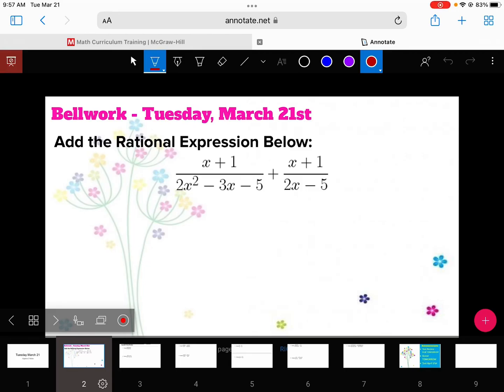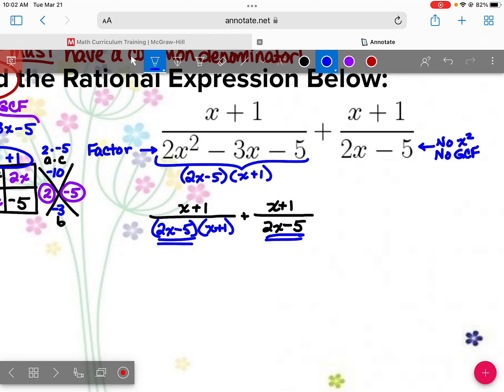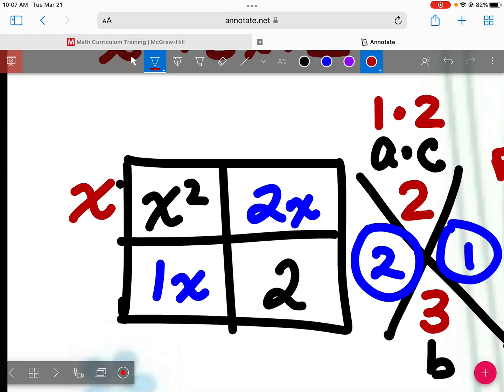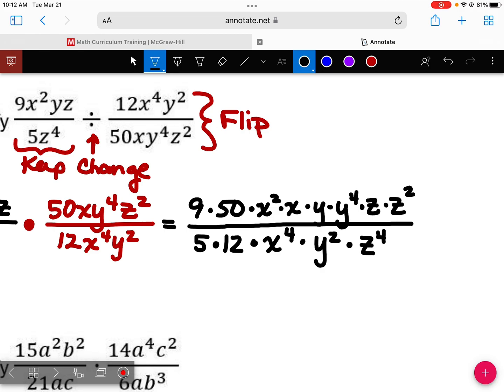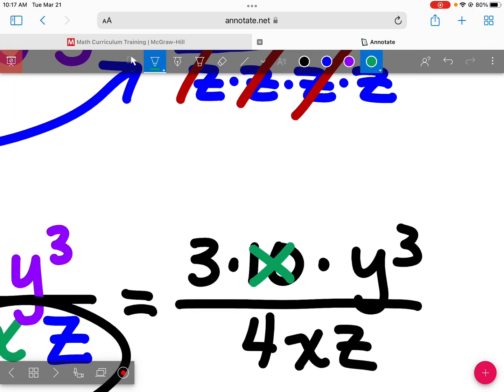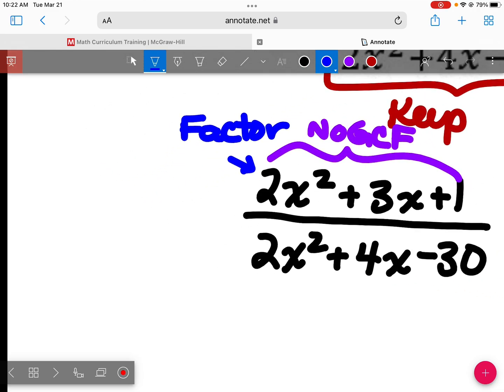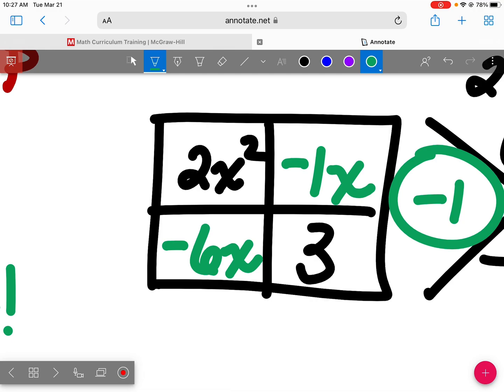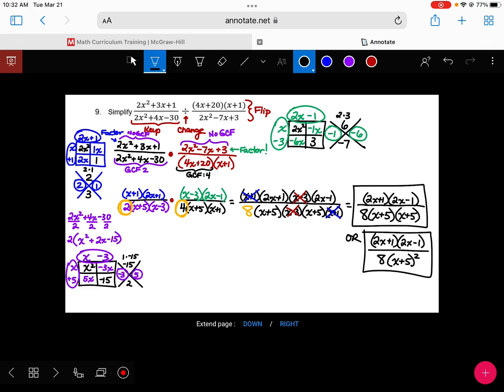Algebra 2 Tuesday 3-21 Bellwork and Quest Review #3 & #9